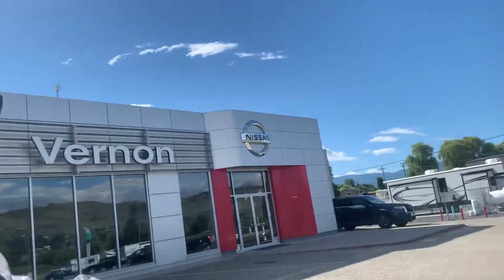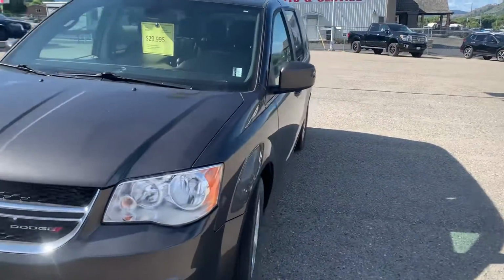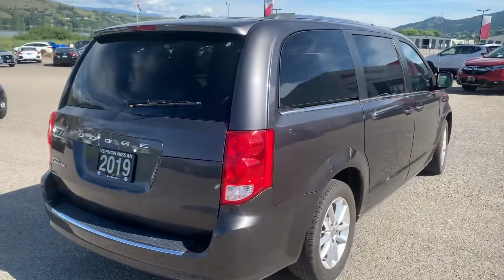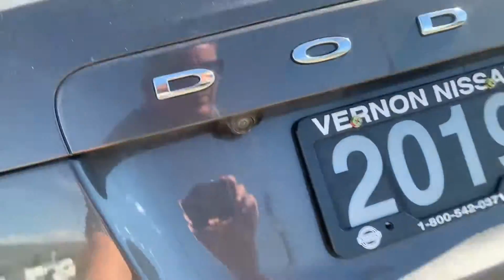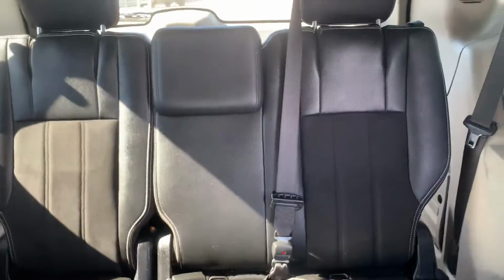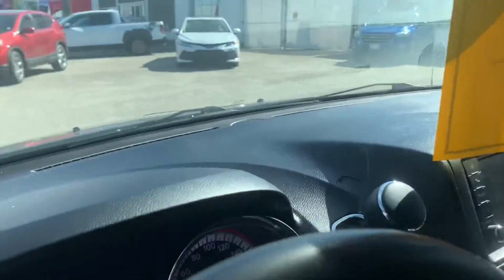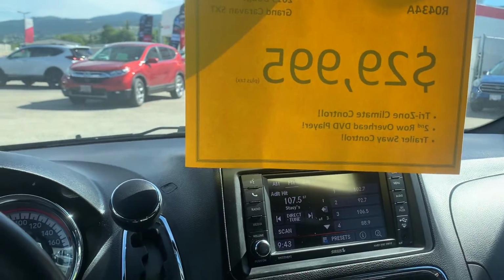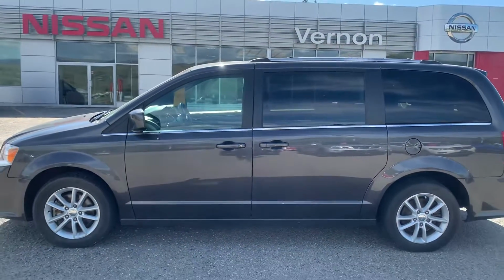2019 Dodge Grand Caravan SXT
66,701 kms!